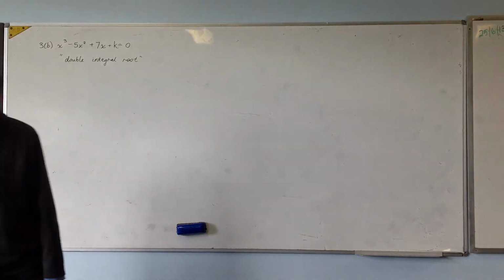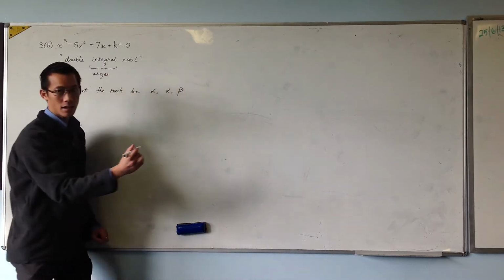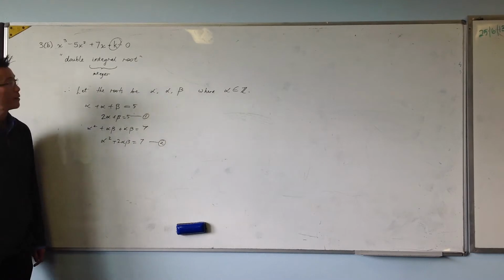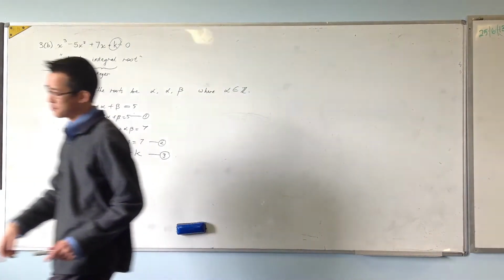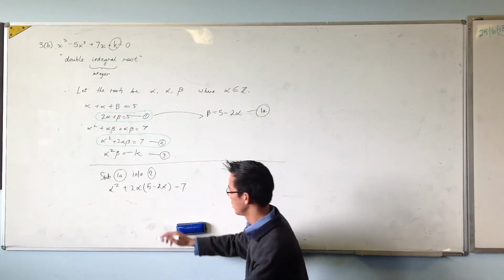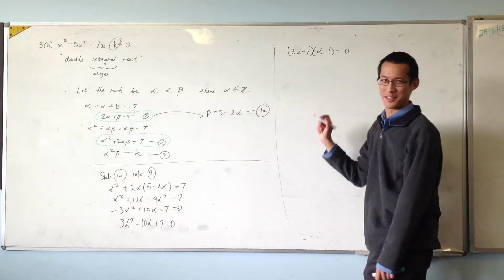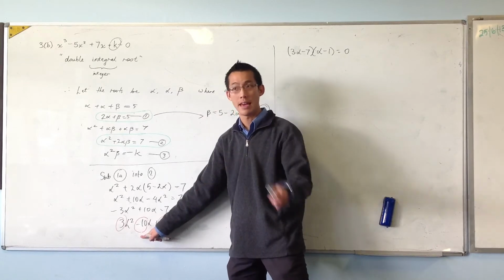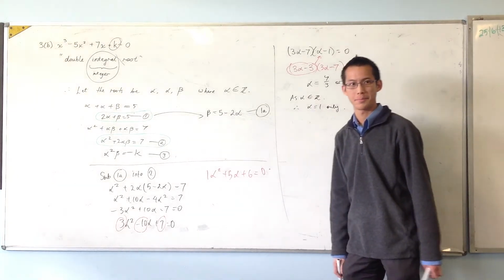Harder Exercises w/ Polynomial Roots